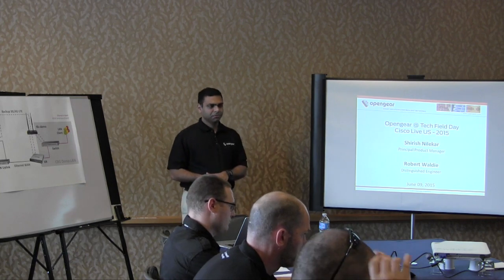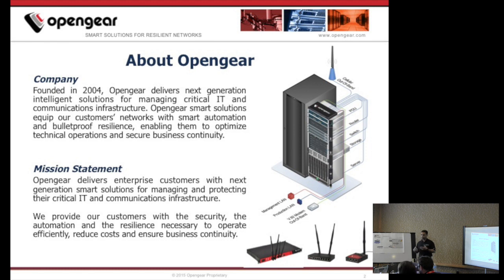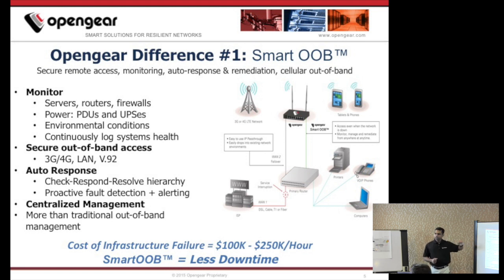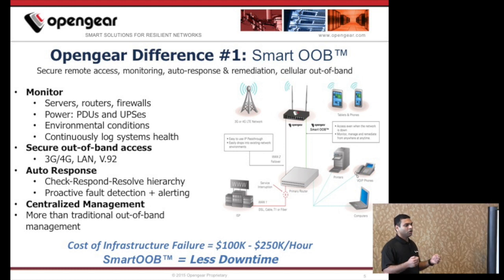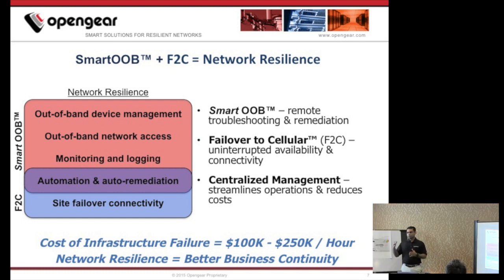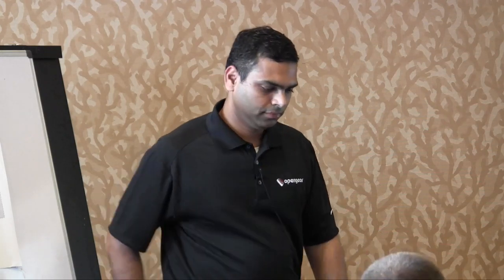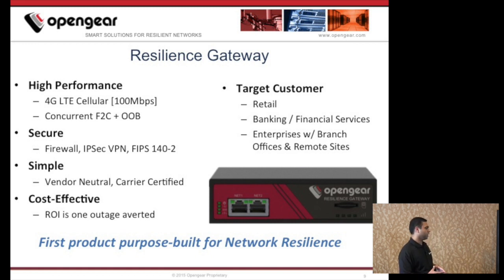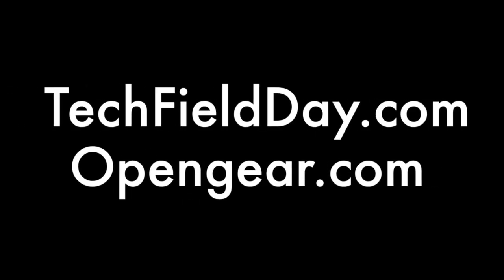Opengear Resilience Gateway Introduction at Tech Field Day Extra at Cisco Live US 2015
Opengear introduces their Resilience Gateway product to the Tech Field Day delegates attending Cisco Live US 2015. Recorded in San Diego, CA on June 9, 2015.